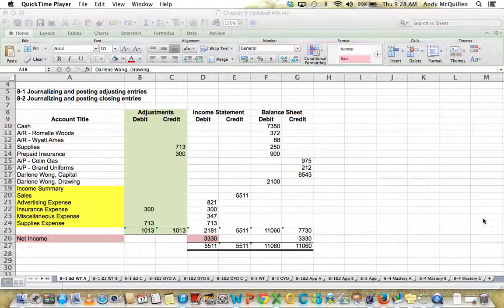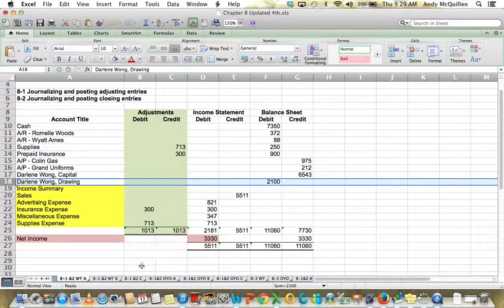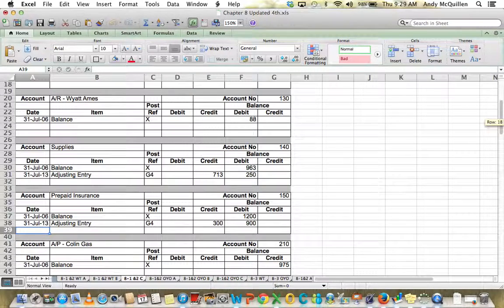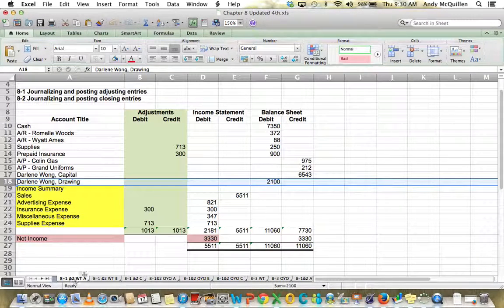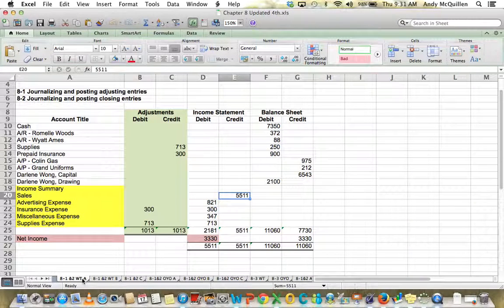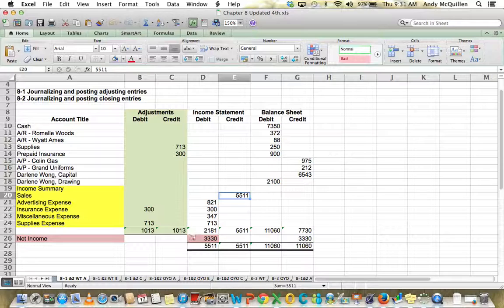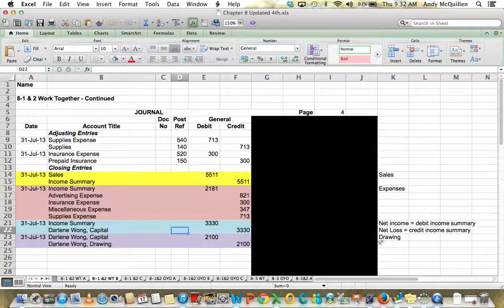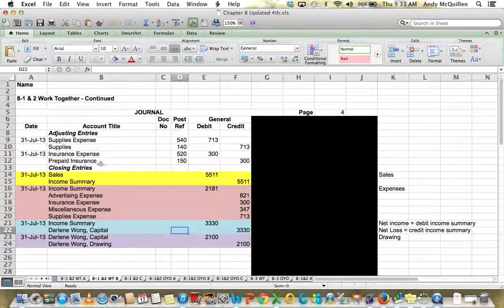8-1 & 2 Accounting 1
8-1 & 2 Acct1